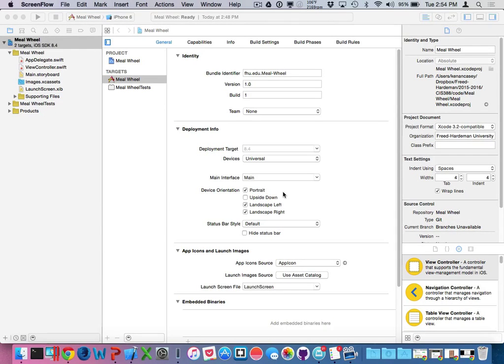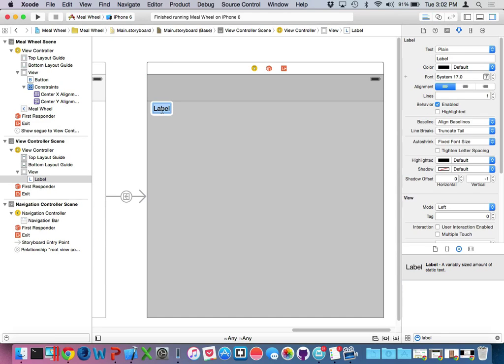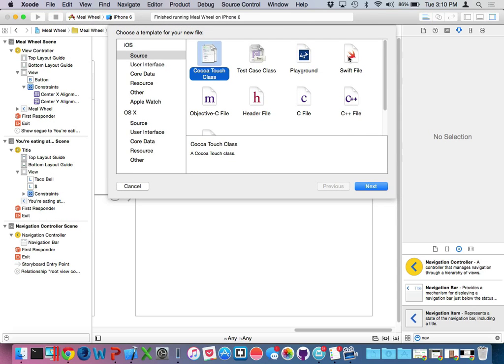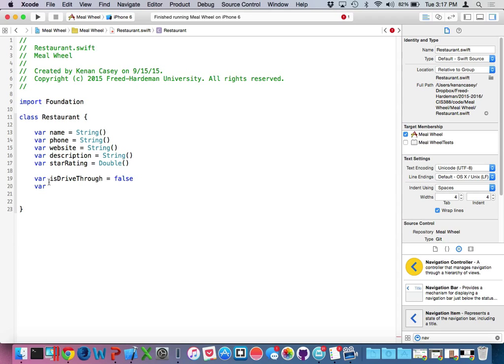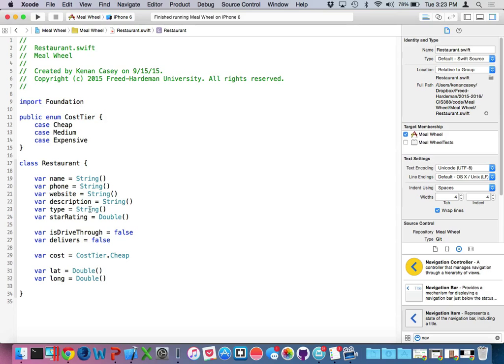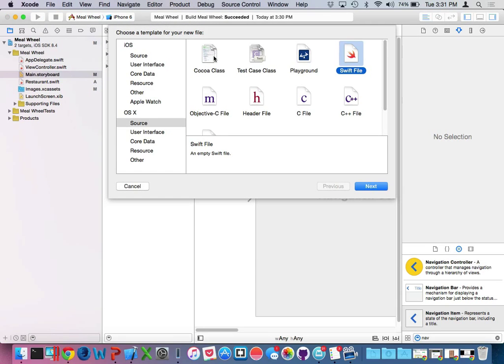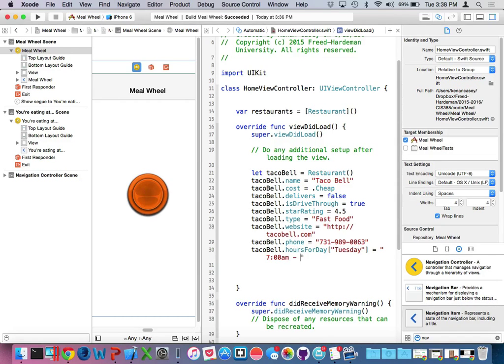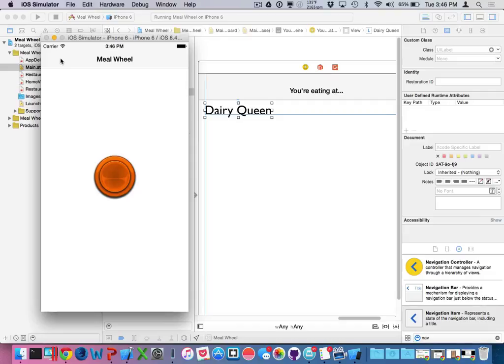Meal Wheel (part 1)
Developing a simple iOS app using the MVC architecture that chooses a random restaurant .